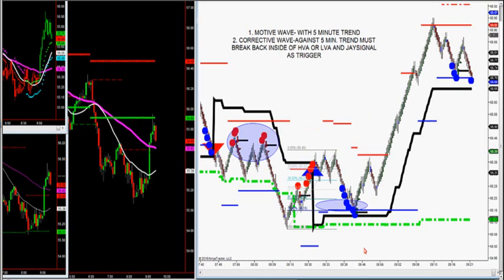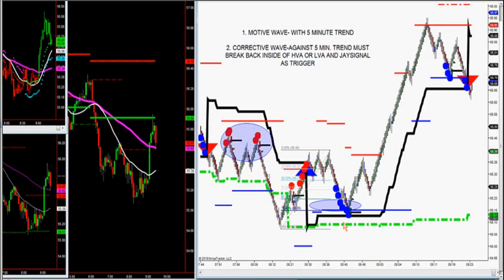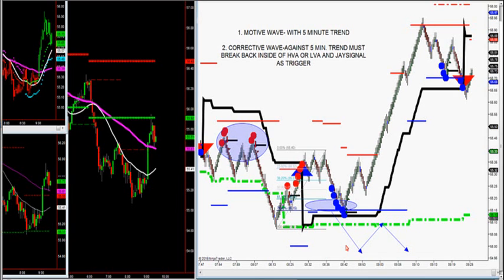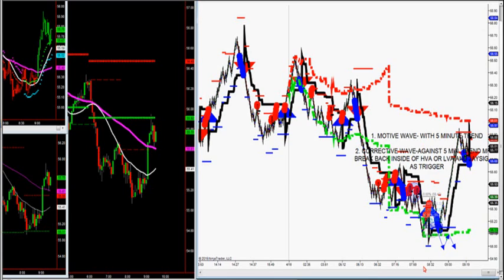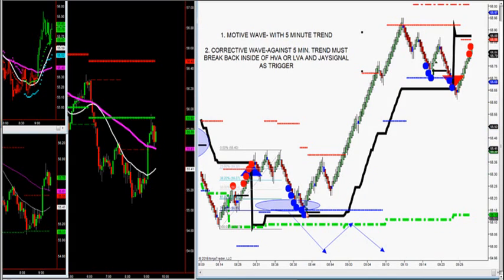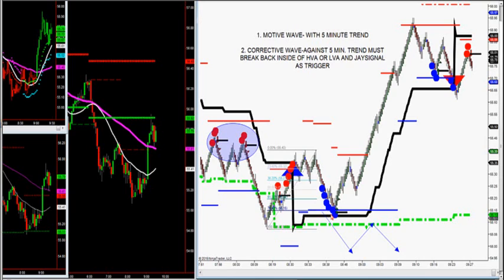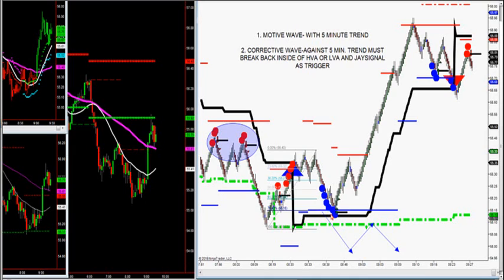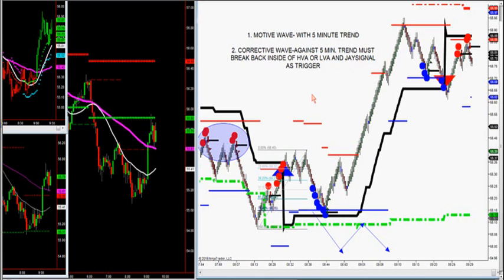4-16-15 How To Trade A Corrective Wave